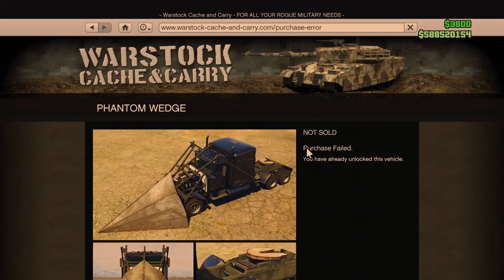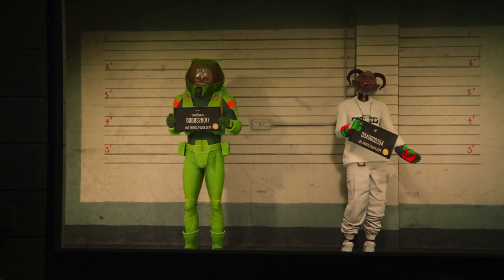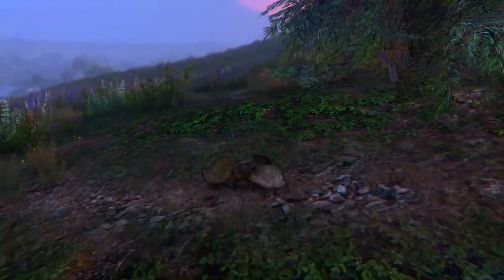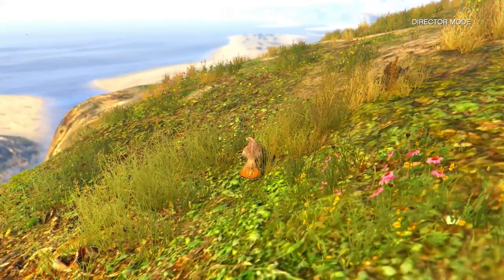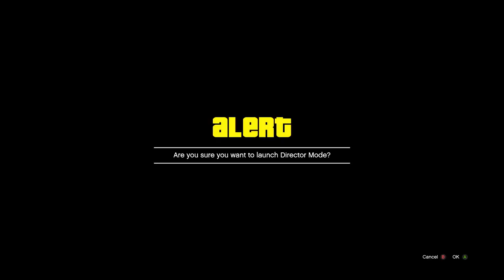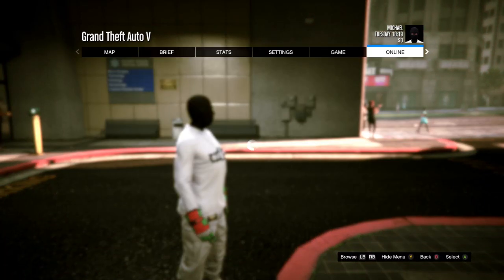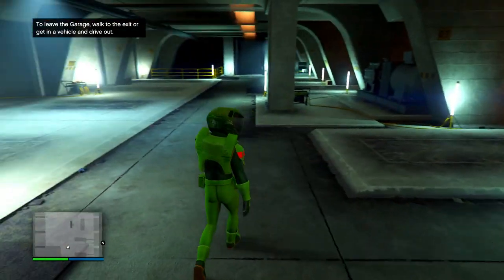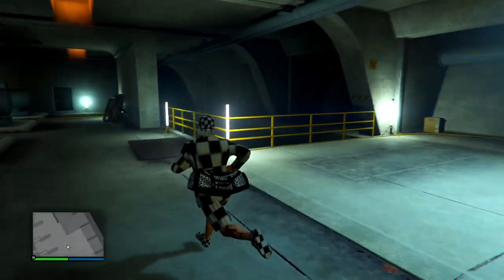*SOLO & EASY* HOW TO FIX DEAD SPOTS FOR SPECIAL VEHICLES, FACILITY & AA- TRAILER AFTER PATCH 1.60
In this video I am going to show you all how to fix dead spots for your special vehicles, facilty vehicles and also AA-trailers after patch 1.60
this is super easy and fast fix. definitely share this with friends XBOX & PS

Equipment's I use for Gaming, Recording & Streaming

Capture Card
Xbox one S

Keep the community clean and friendly Gamer. Don't engage in negative comments. Your always welcome to be part of my stream Gamer.